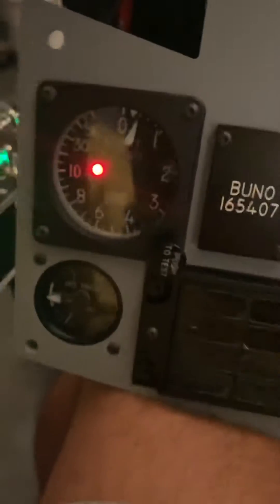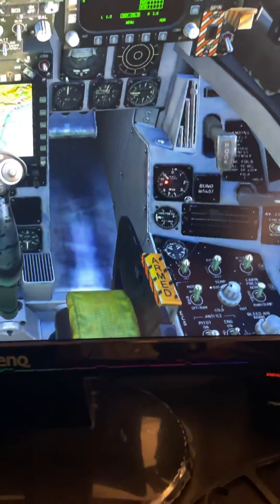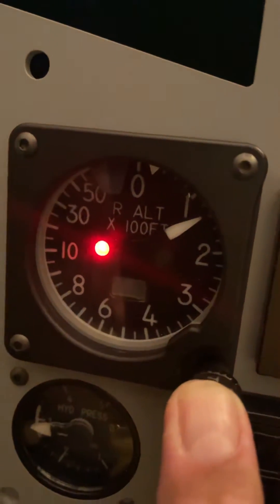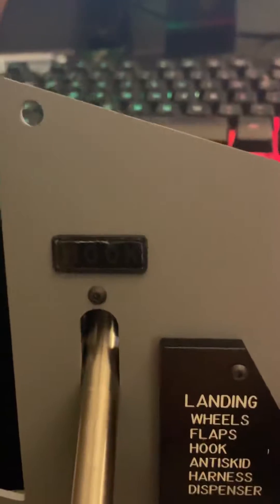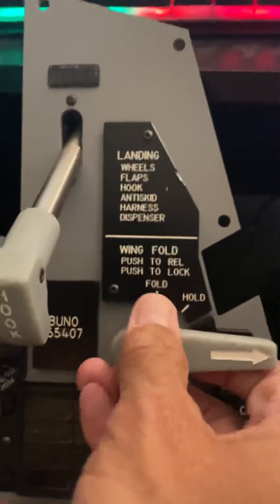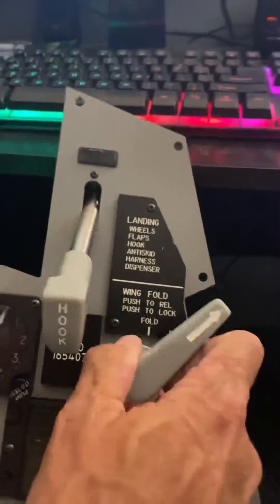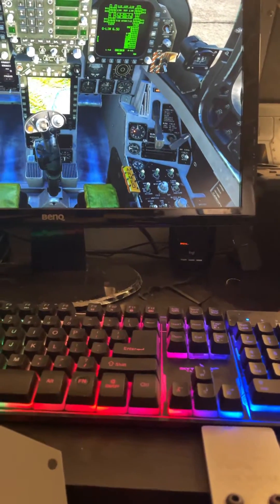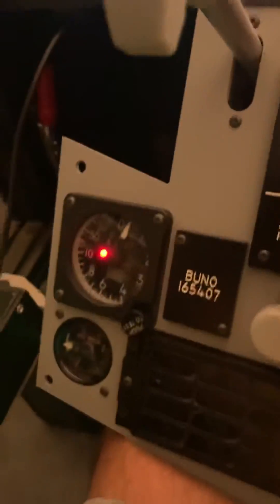Right Aux Test #2